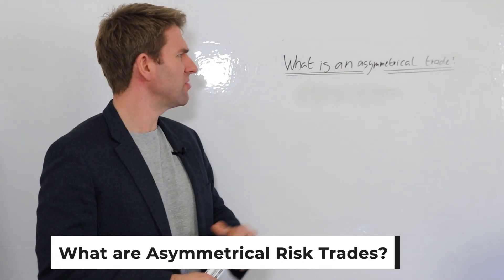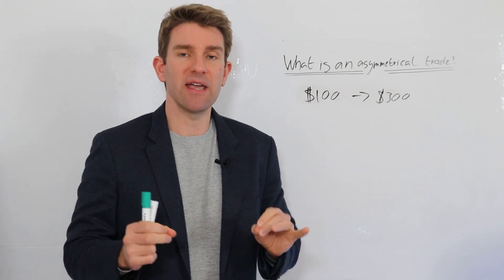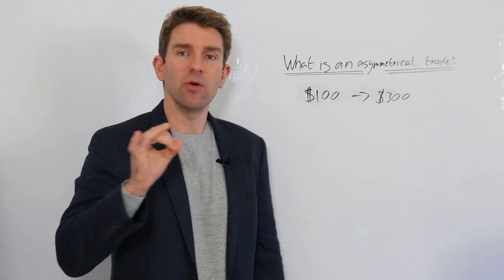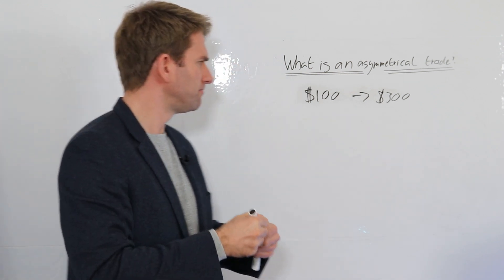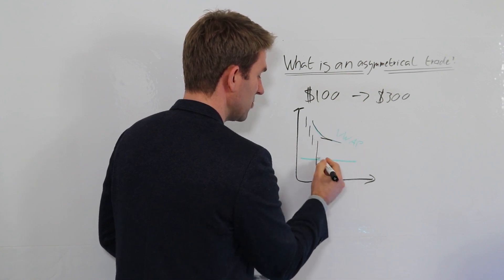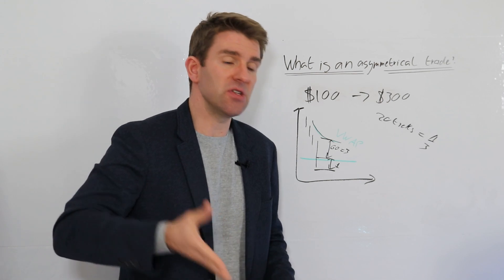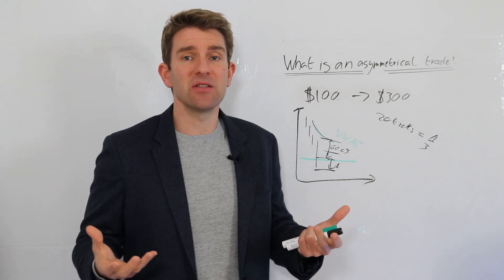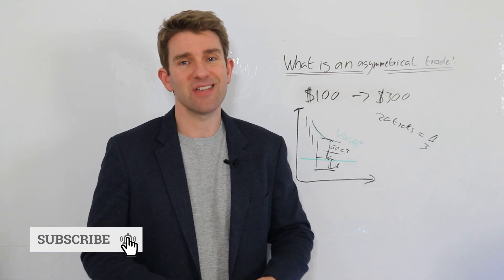Look for Asymmetric Risk Trades and Rewards! 💹👌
What are Asymmetrical Risk Trades?  What does asymmetrical trade mean?  This is another word for saying Risk:Reward ratio trade.  Asymmetric risk is an investment scenario where the potential for profit or loss is imbalanced: the risk is not equal to the potential reward.   Asymmetrical trades are trades that are planned to have a higher chance of making money than of losing money.  What's an Asymmetric Opportunity? OK.

81.7% of retail investors lose money when trading CFDs and spread betting with this provider. You should consider whether you understand how spread bets and CFDs work, and whether you can afford to take the high risk of losing your money.